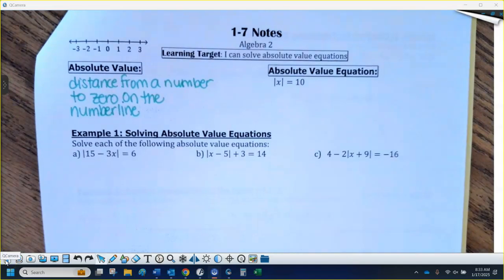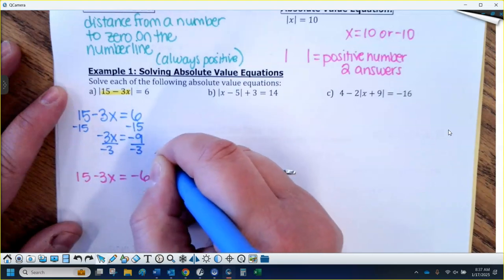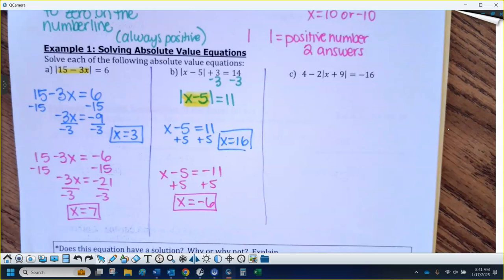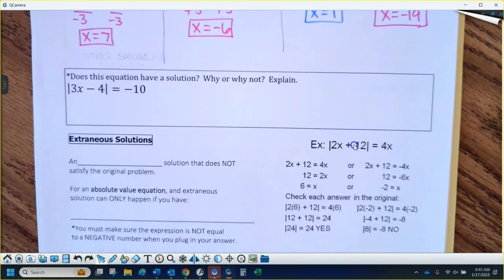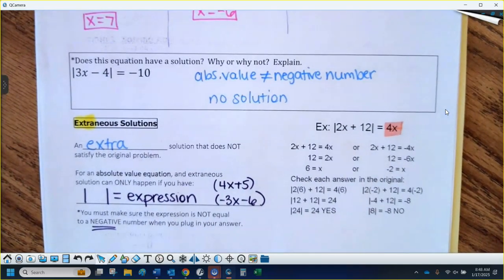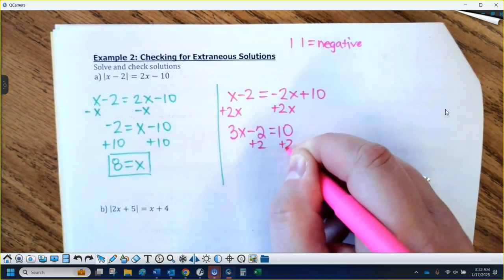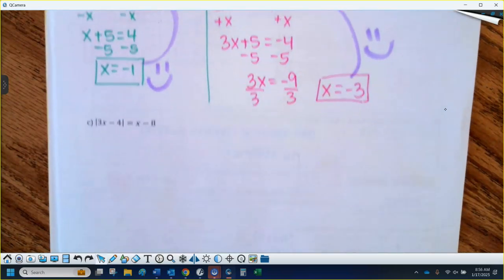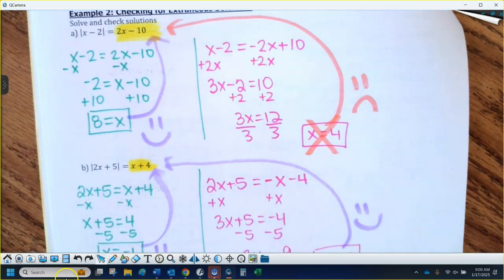A2 1-7 Notes (solve abs value equations)